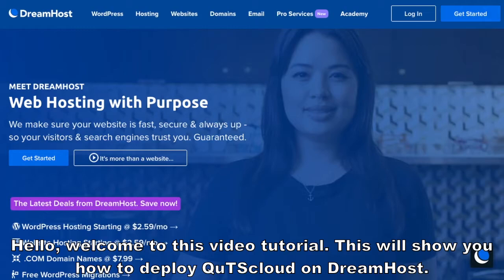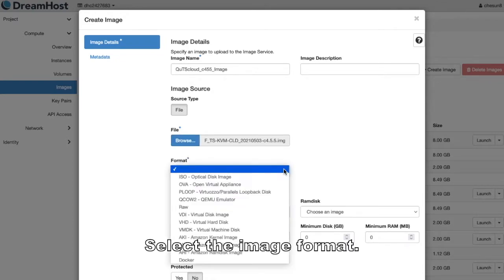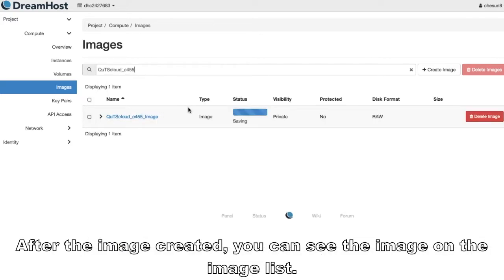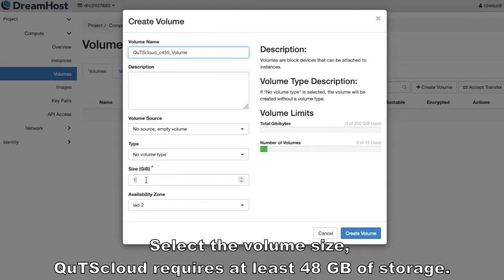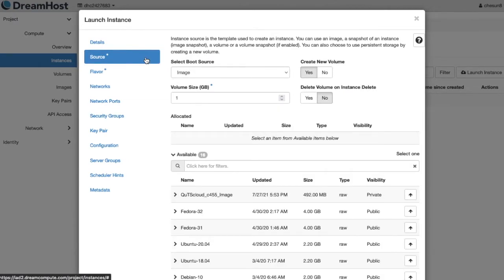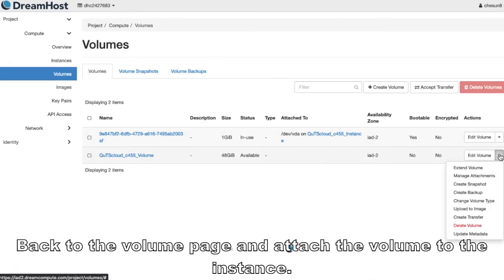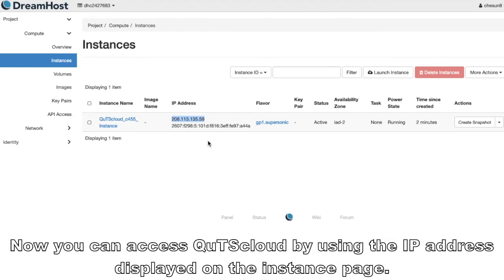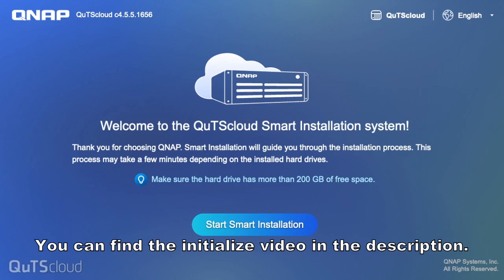QuTScloud Tutorial | Deploy QuTScloud on DreamHost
This tutorial shows you how to deploy QuTScloud on DreamHost.